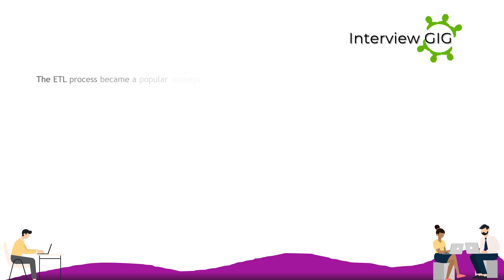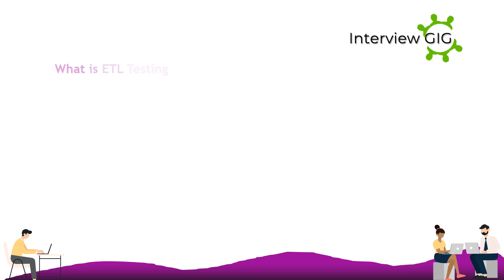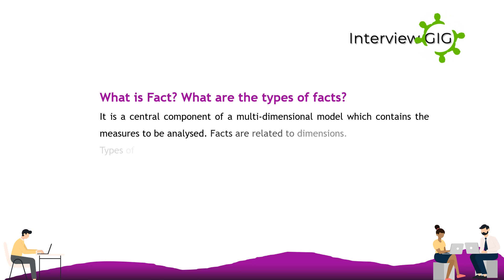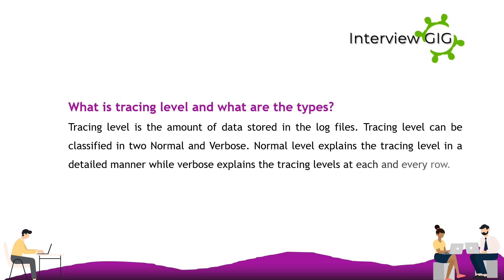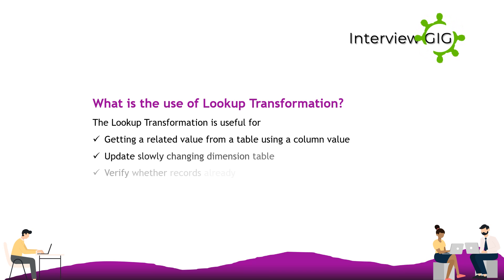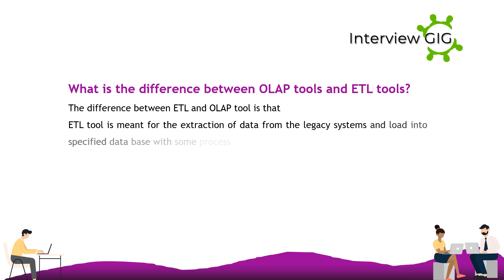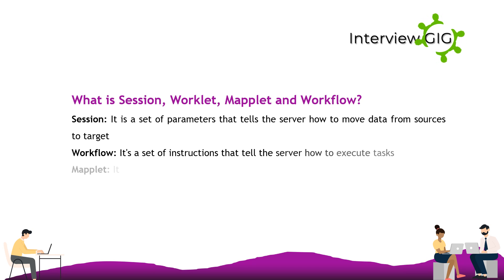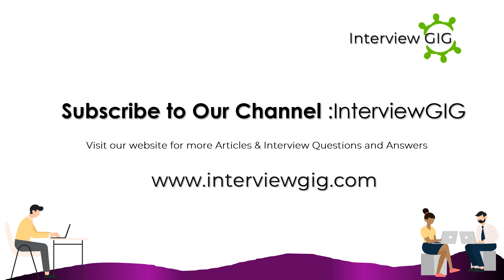ETL Testing interview Questions and Answers|Software Testing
Real time asked  ETL Testing  Interview Questions and Answers- for freshers & Experienced.These are most common and frequently asked ETL Testing interview Questions which you are bound to face in Testing and ETL Testing related job interviews.